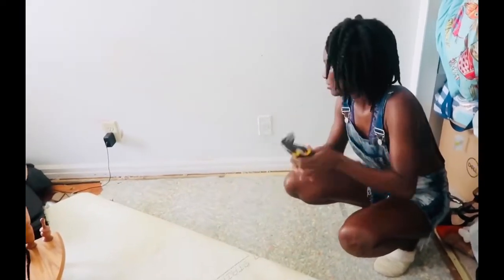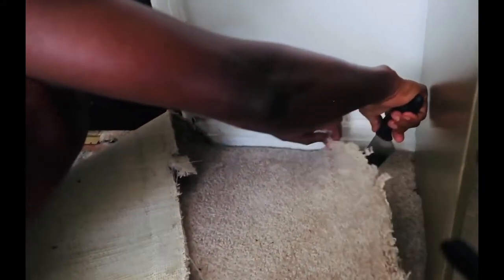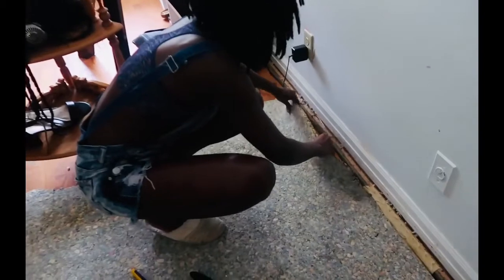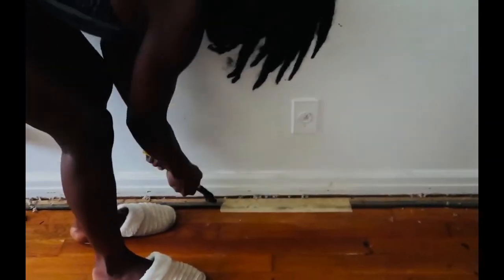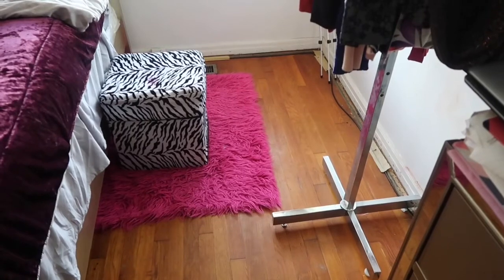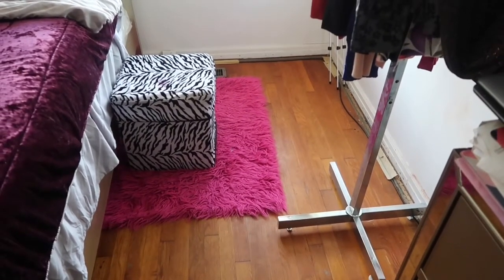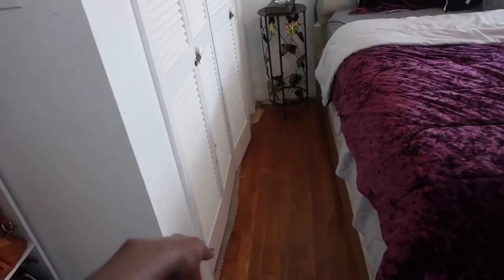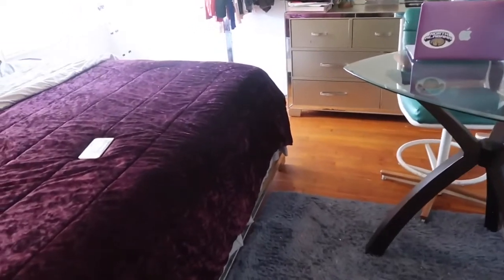HOW TO REMOVE OLD DIRTY CARPETS (DIY)/ do it yourself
Hey beautiful people in this video am showing you guys how to remove old nasty carpets (DIY)